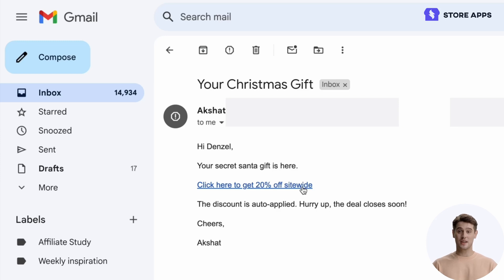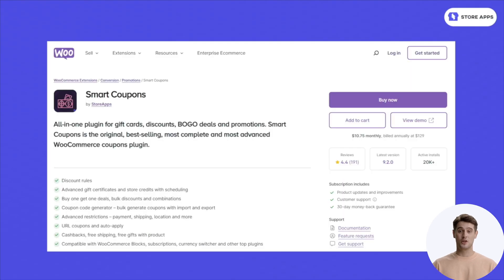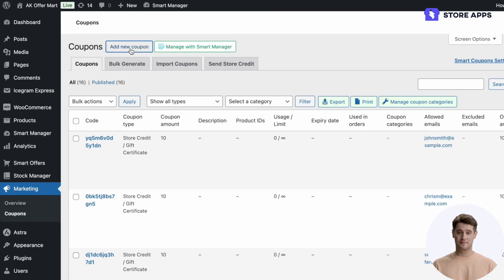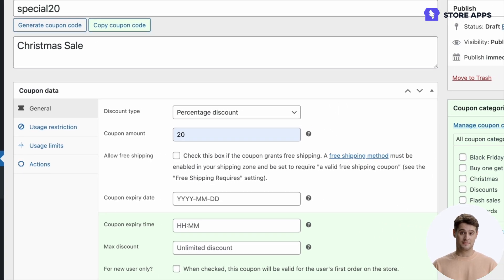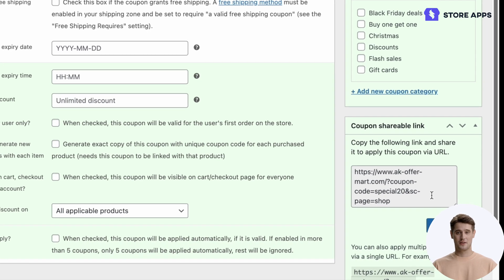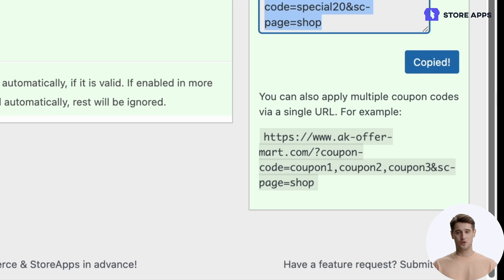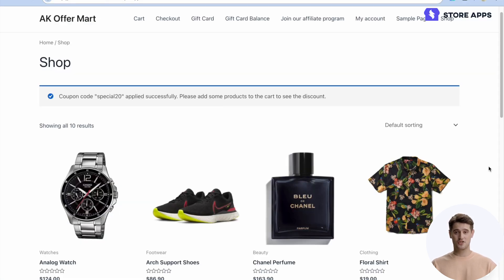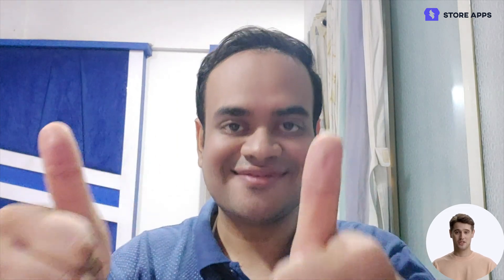WooCommerce URL Coupons by Smart Coupons - Auto Apply Discounts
This video shows the simple steps on how to create WooCommerce URL coupons using the official Smart Coupons plugin

Once users click the coupon link, they’ll be seamlessly redirected to your shop, cart, checkout, or any custom page for a smooth shopping experience.

Smart Coupons isn't just a powerful URL coupons for WooCommerce plugin!